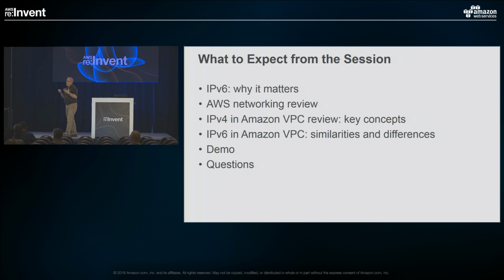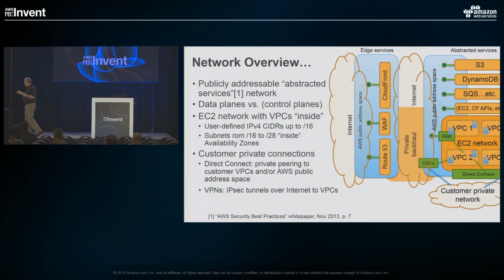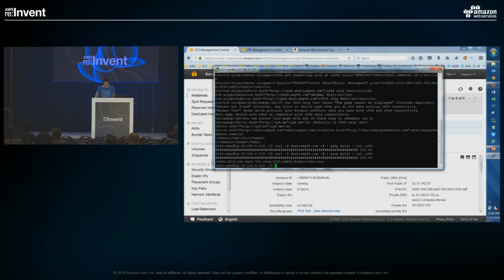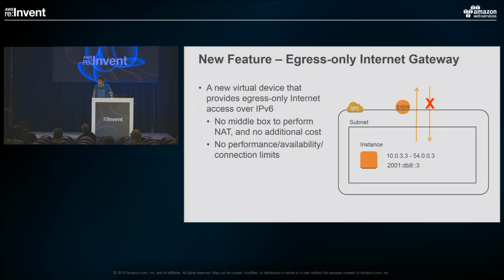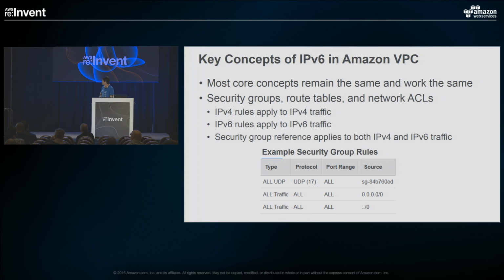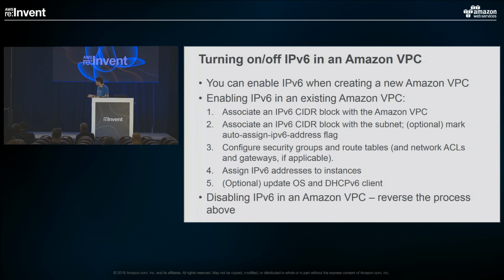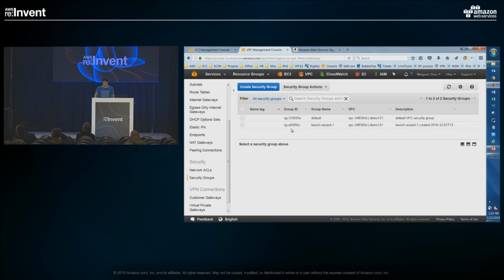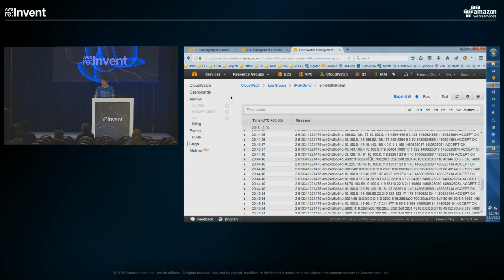AWS re:Invent 2016: NEW LAUNCH IPv6 in the Cloud: Virtual Private Cloud Deep Dive (NET307)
In this session, we explore AWS support for IPv6 for full end-to-end connectivity for EC2 instances inside of a VPC. IPv6 on EC2 instances introduces new capabilities and interesting new wrinkles into the VPC model. Customer VPCs receive IPv6 addresses from an Amazon address block, and existing features such as security groups, network ACLs, route tables, peering, and gateways have been enhanced to support IPv6. Finally, we look at some future capabilities planned for IPv6 in VPC.